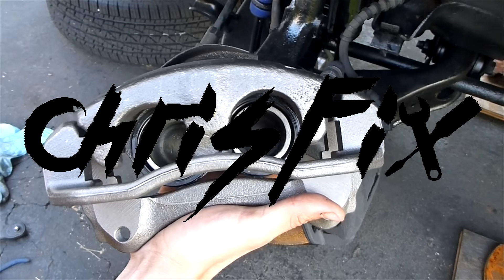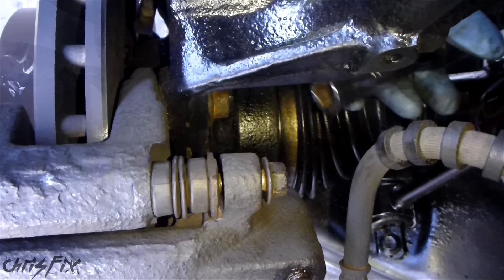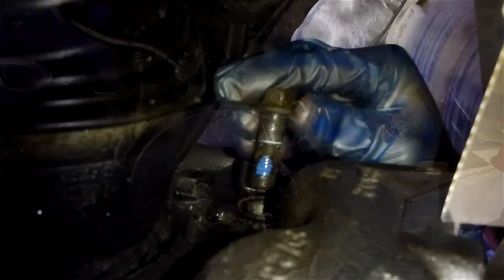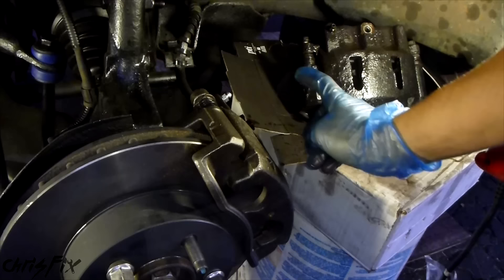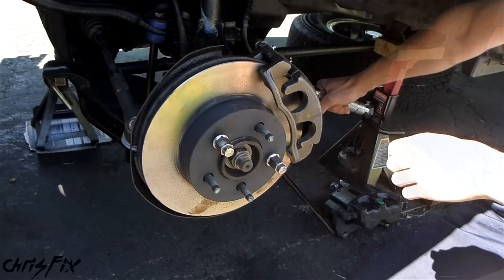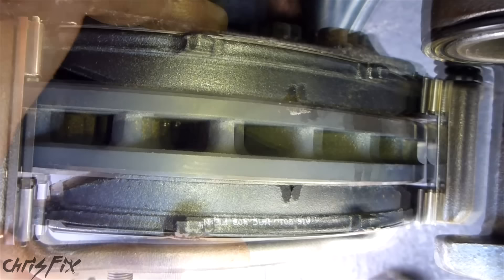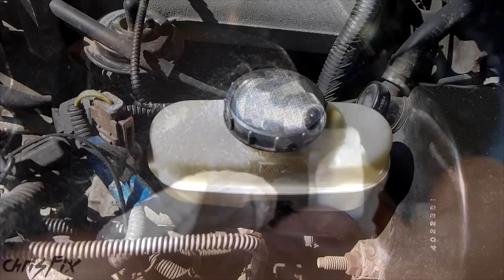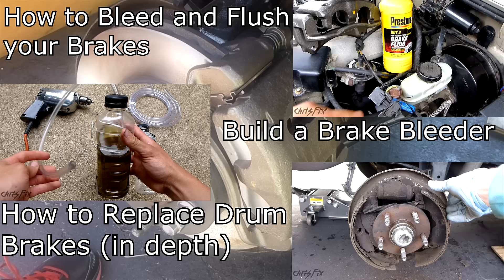How to Replace a Brake Caliper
How to install a brake caliper. Learn how to change your brake caliper correctly and safely. Learn the process of taking them off, the correct torquing procedure, the correct banjo bolt installation, the correct bleeding process, and all the tips and tricks that go along with the replacement.

The Socket Set I use
Torque wrench I use